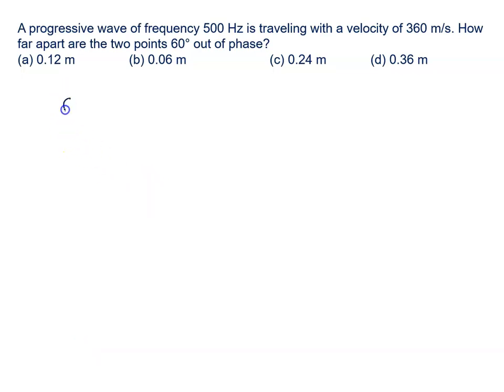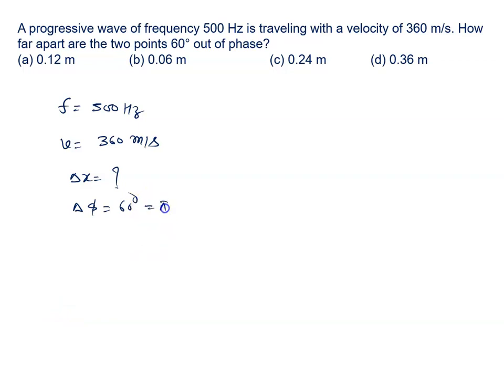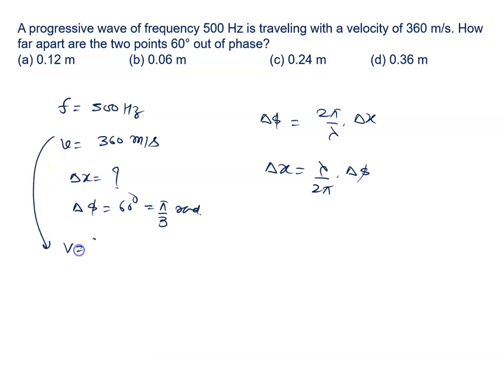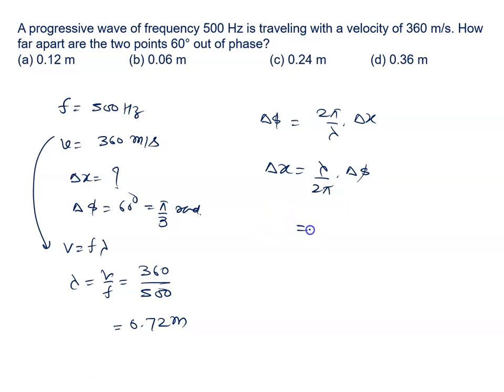62 Illustration A progressive wave of frequency 500 Hz is traveling with a velocity of 360 m/s. How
A progressive wave of frequency 500 Hz is traveling with a velocity of 360 m/s. How far apart are the two points 60° out of phase?
(a) 0.12 m    (b) 0.06 m  (c) 0.24 m (d) 0.36 m